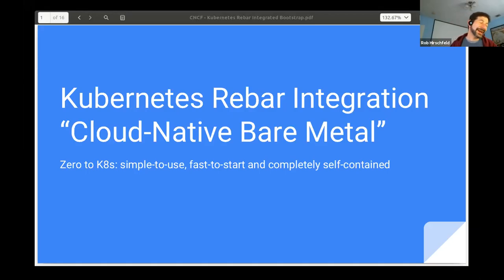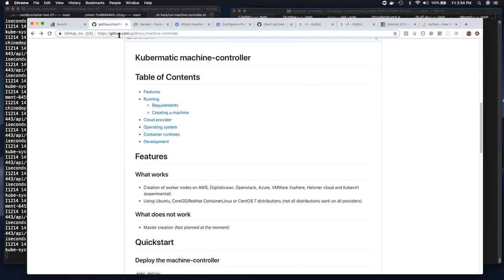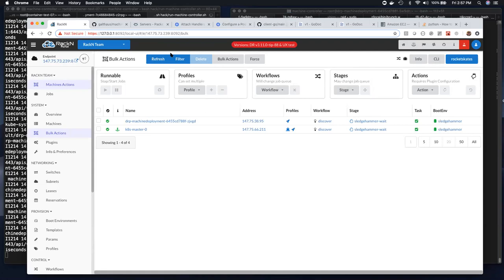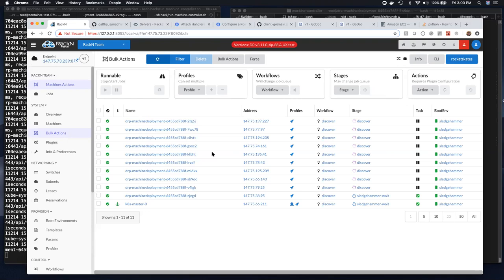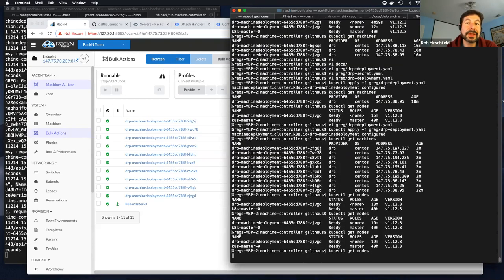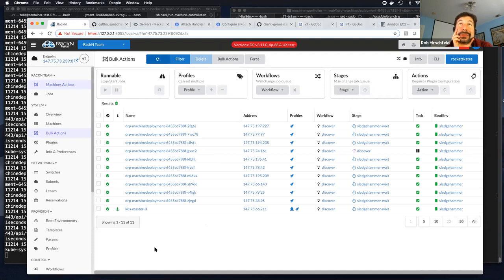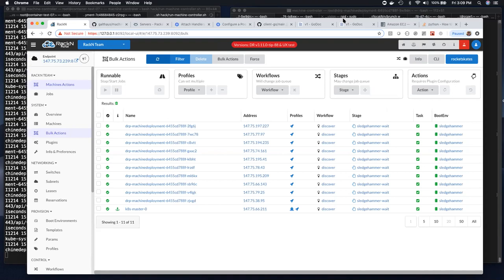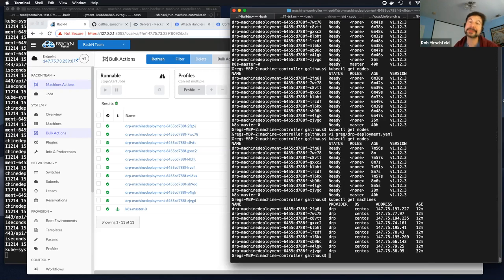Kubernetes Bare Metal Machine Controller via Digital Rebar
Demo shows using Kubernetes Machine Controller and Digital Rebar to manage clusters automatically from kubectl.  Includes automatically add and remove machines PLUS repair if machines are removed externally.

FOR EXAMPLE: kubectl get machines  (yes, machines not nodes!)